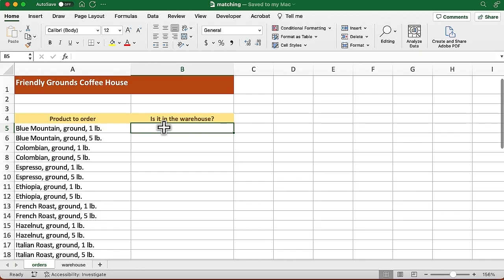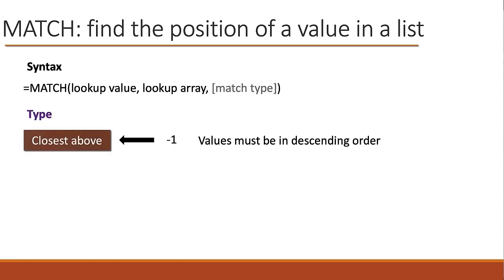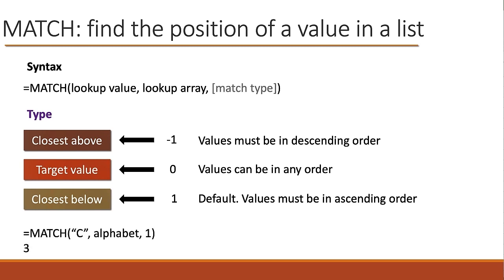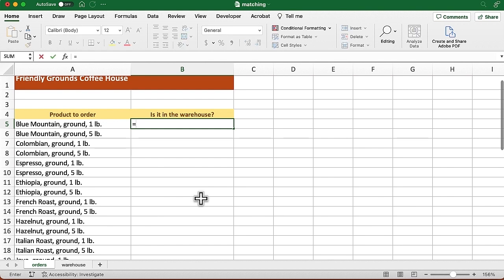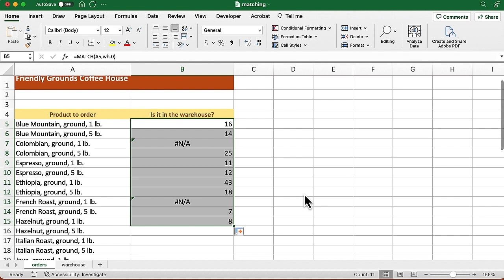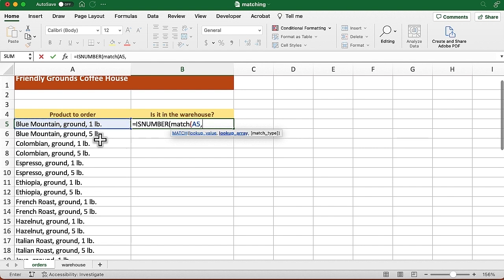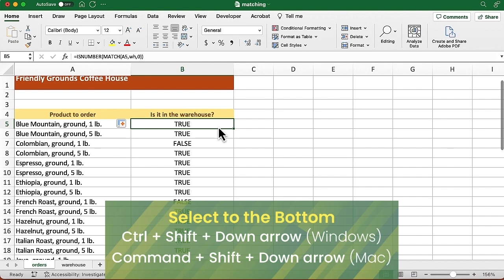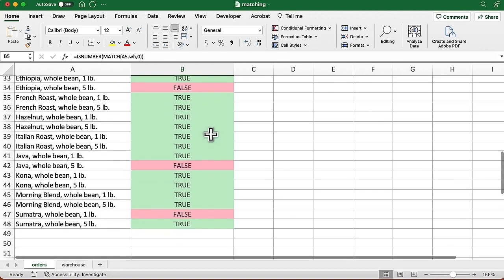Comparing Values of Lists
If you want to compare the values of one list with the values in another list, here is a simple way that uses two functions.